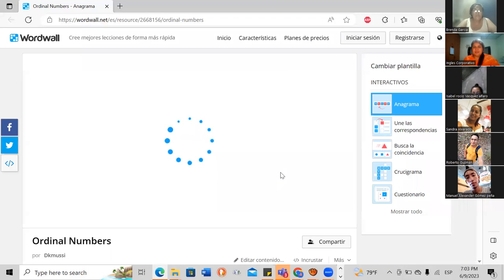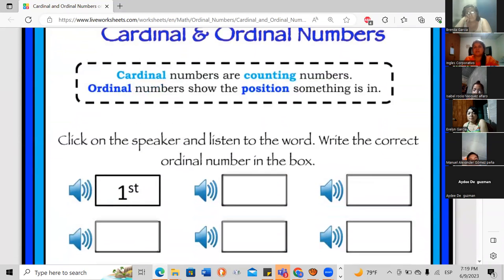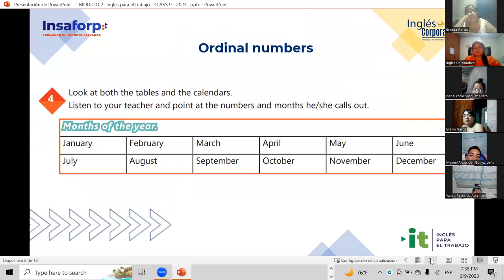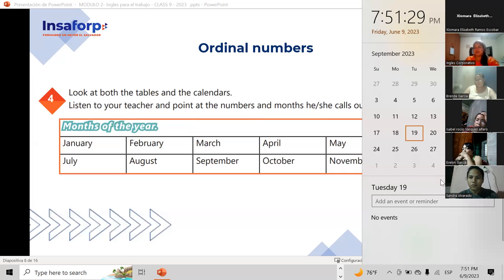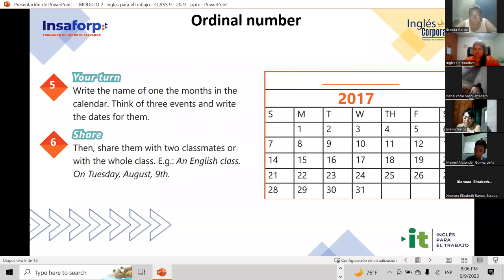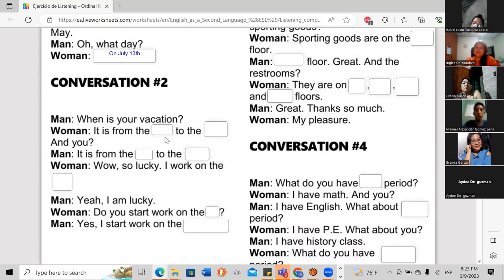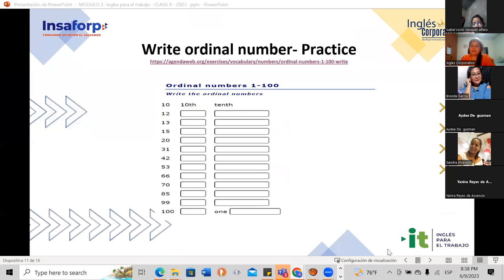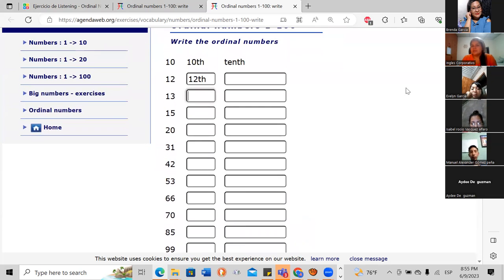Sesion 09- 09-06-2023- 29750-8048-0094/2023-Baires- Have to and Need to practice